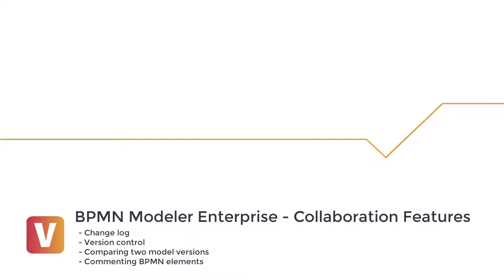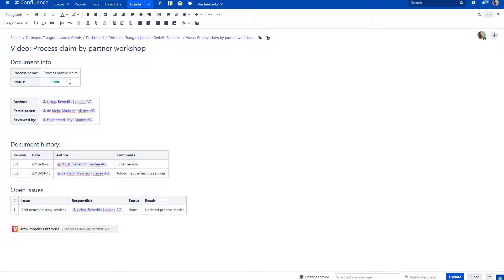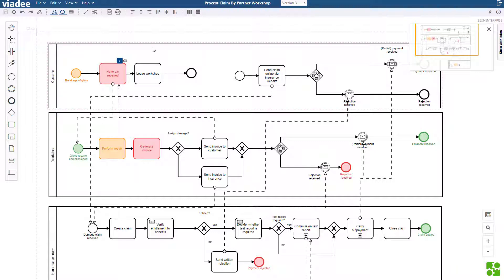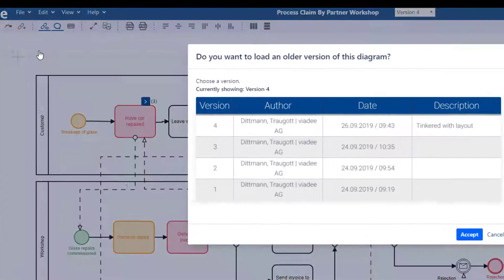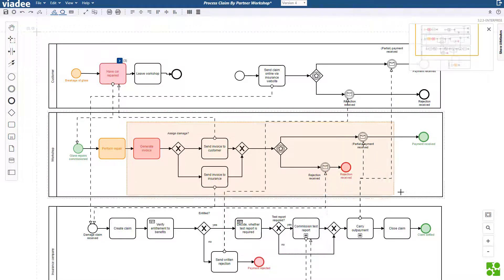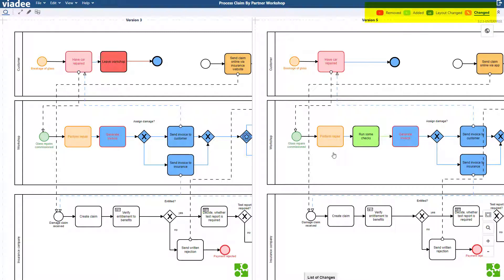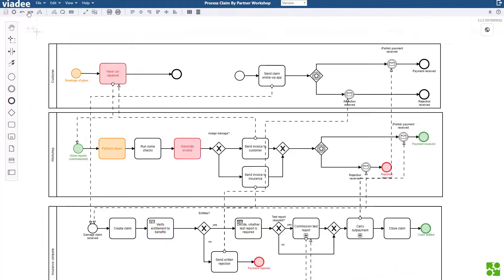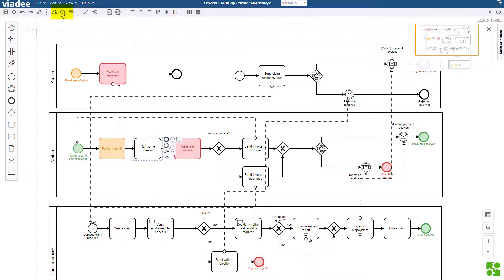BPMN-MODELER FOR CONFLUENCE - Collaboration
You and your team working together to finish a task. Now, this also works for BPMN process models. Watch our video on how to use BPMN-Modeler for Confluence Enterprise for this!

Covered topics include version comments, version manager, version comparison tool, commenting features

BPMN-Modeler for Confluence Enterprise is a Confluence plugin that enables you to model BPMN 2.0-compliant processes directly in your wiki.